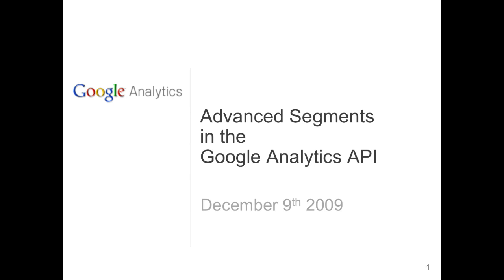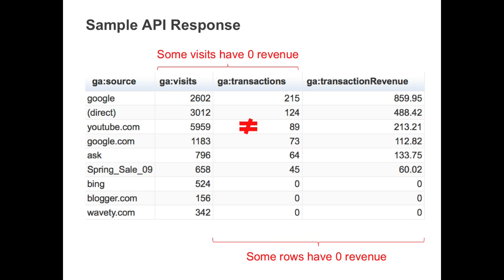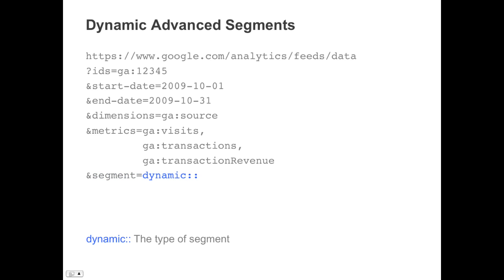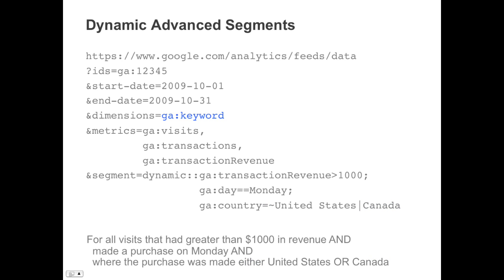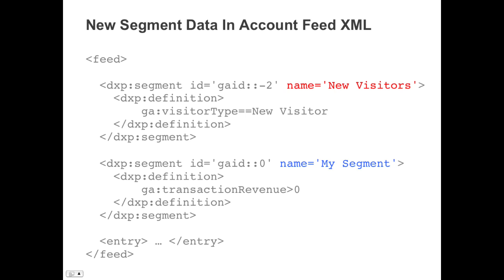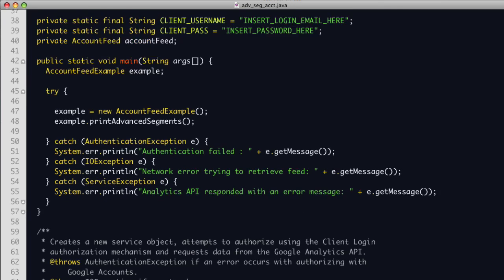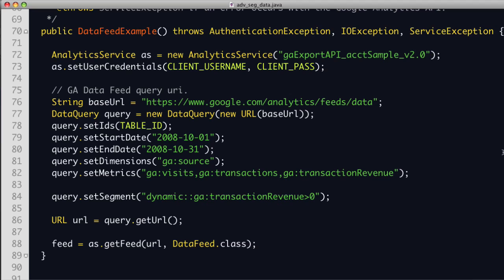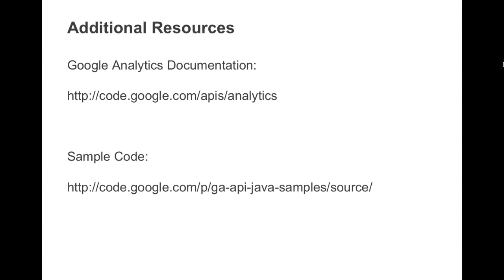Advanced Segmentation in the Google Analytics API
Learn how advanced segments work in the Google Analytics API. Learn their new syntax, how they differ from filters and see a Java code example.